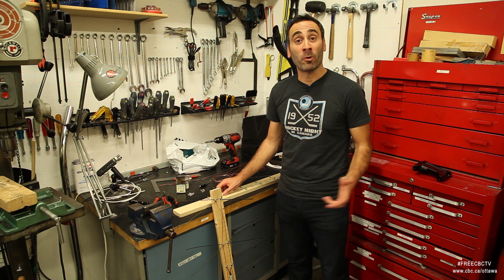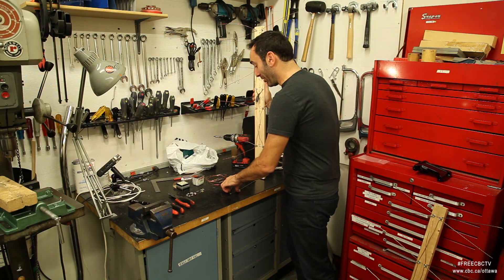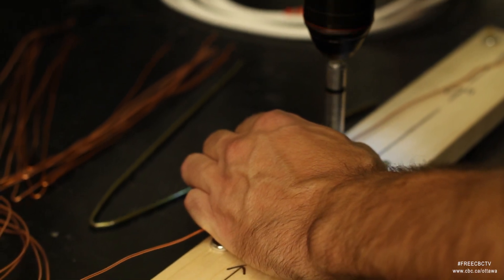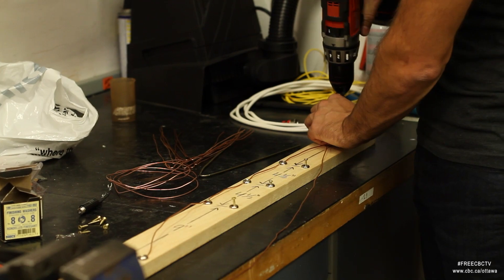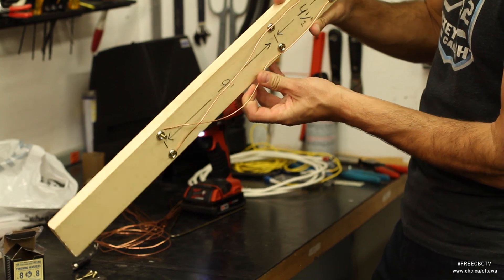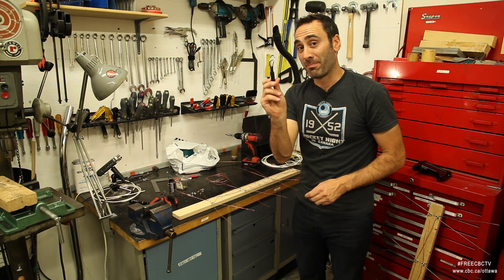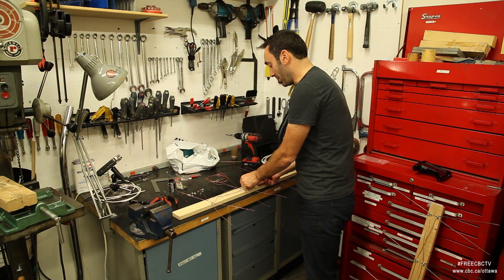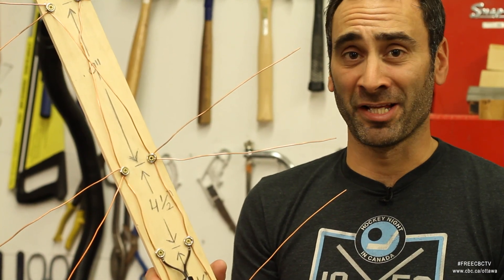Make your own TV antenna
From the CBC Ottawa Broadcast Centre in Ottawa, ON, basic instructions to build a 4-bay bow tie TV antenna. Depending on where you live you can use it to catch free high definition TV signals. Sites such as tvfool.com can help you locate transmission towers to know which way to point the antenna. Here in Ottawa, CBC broadcasts from a tower on Camp Fortune.

Use a coaxial cable to connect the antenna to your tv, and set the TV input to Antena: Air. Then do an auto channel scan. Your TV must have a digital ATSC tuner, which most newer TVs do. If it doesn't you can purchase a converter box.

Higher is better for position, so try for the attic. This antenna is NOT suitable for outdoor use. If running a cable longer than 50 feet, consider adding a pre-amplifier as close as possible to the antenna side of the cable the run. A pre-amp won't fix a weak signal, but it can help make-up for a drop in signal over a long cable run. Ask if you can return the pre-amp if it doesn't improve results.

Old rabbit ears still work for some people, but this might capture more signals for you. Try it out and let me know. Finally, play around and experiment. Trial and error is the best way.

Good luck!
Giacomo

(Credit for filming, editing to Joanne Steventon)

Additional info:

Reflectors: yes, can get better reception by adding a mesh or foil board closely behind the antenna to act as a reflector. However, it might at the same time reduce the signal coming from the other side. In Ottawa, we have one tower in the north (Camp Fortune) and second in the south (Manotick), so not using a reflector allows the antenna to catch both towers relatively well.